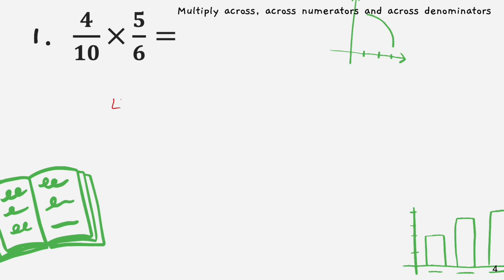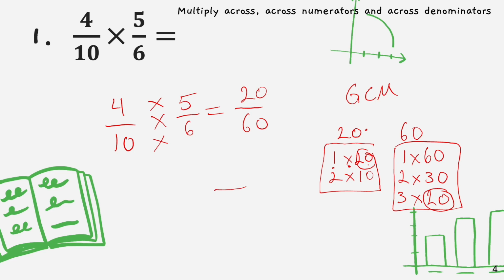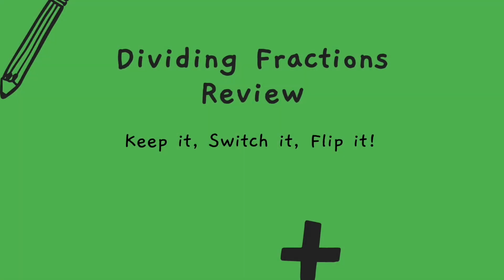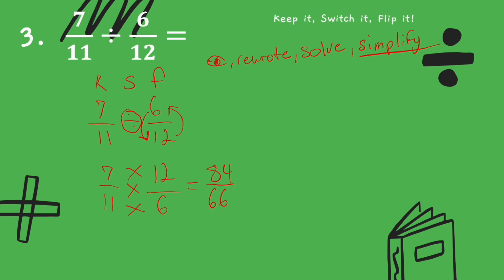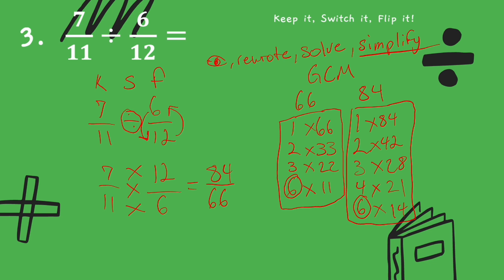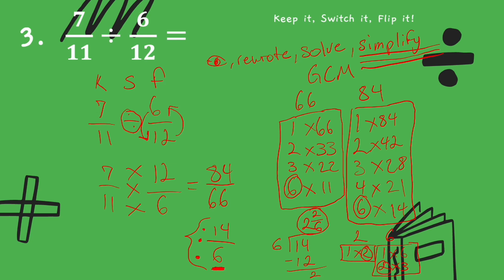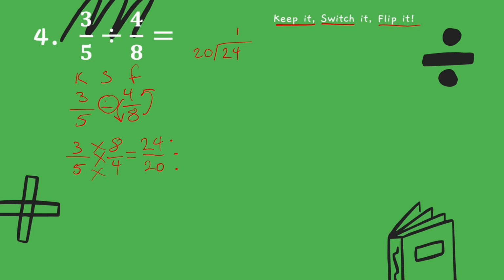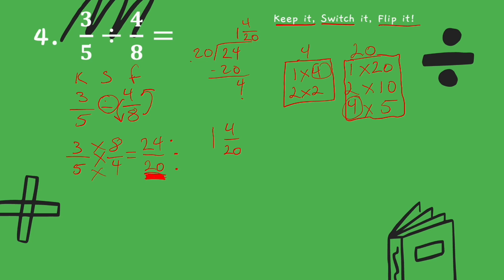More Fractions Day 2: Multiplying Fractions and Dividing Factions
We are using our standard equations to review Multiplying Fractions by Fractions and review Dividing Fractions by Fractions. We are multiplying across to solve our products and using our Keep, Switch, and Flip methods to solve our division problems!